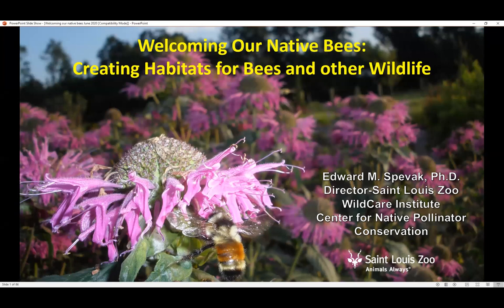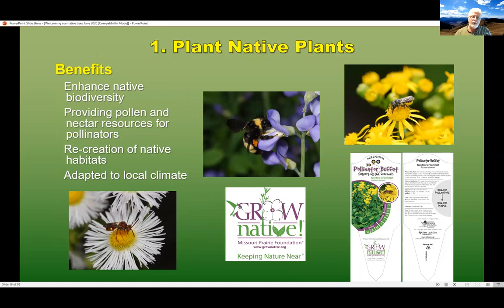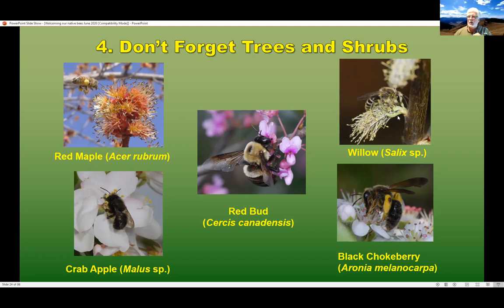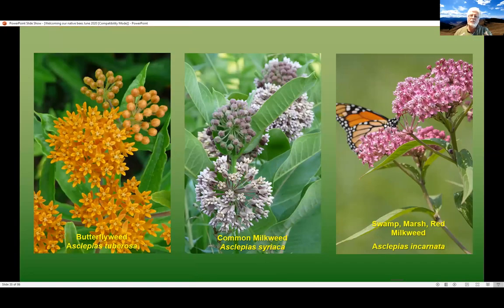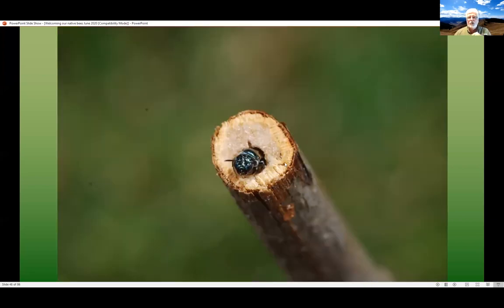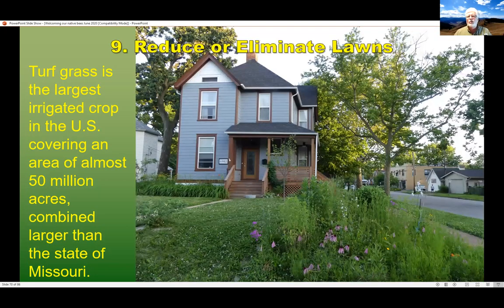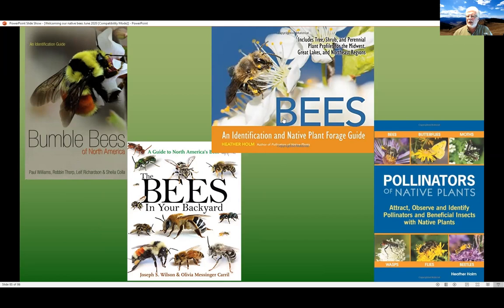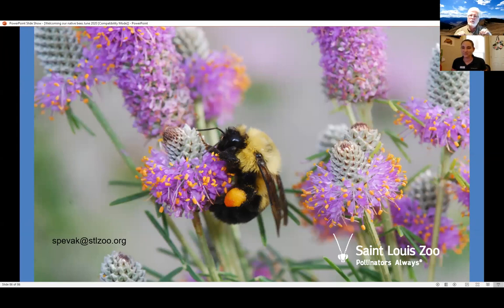Welcoming Our Native Bees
Learn about what to plant and why it's important to attract our native bees. Learn how the habitat you create for this important group of pollinators also helps the birds, butterflies and other wildlife we welcome to our gardens.